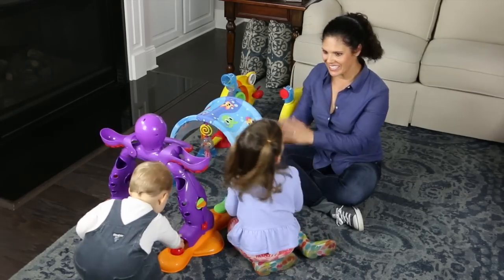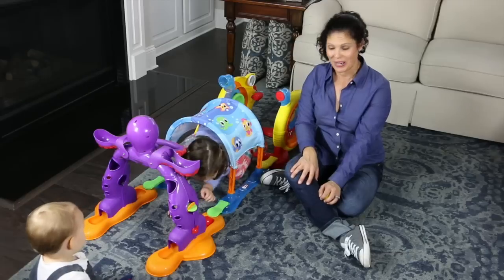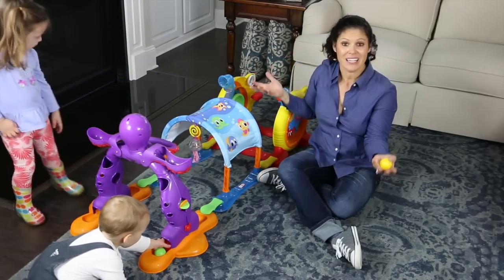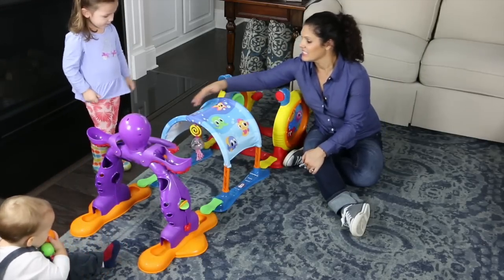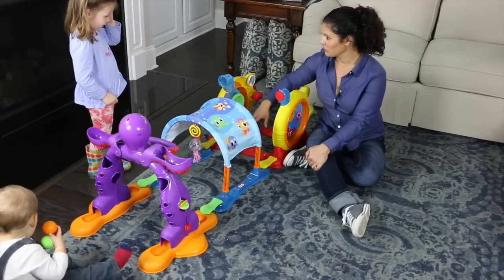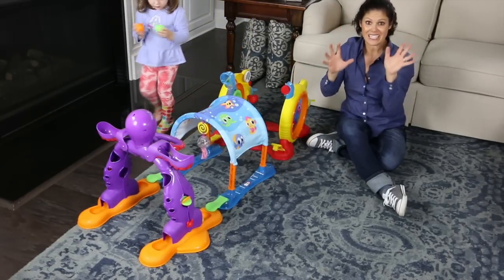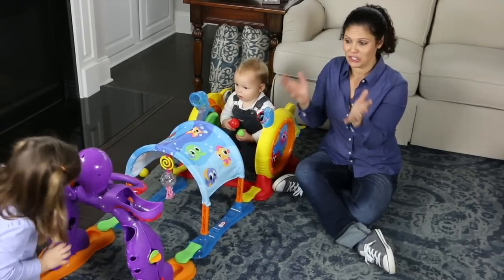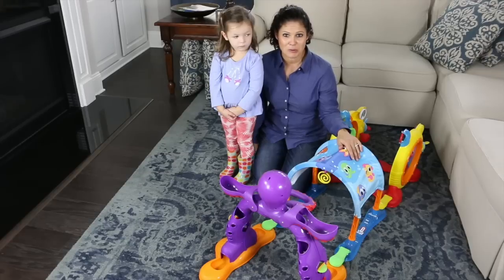Cute Kids Little Tikes Lil' Ocean Explorers 3 in 1 Adventure Course Review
Little Tikes Lil' Ocean Explorers 3 in 1 Adventure Course Review for toddlers and babies.